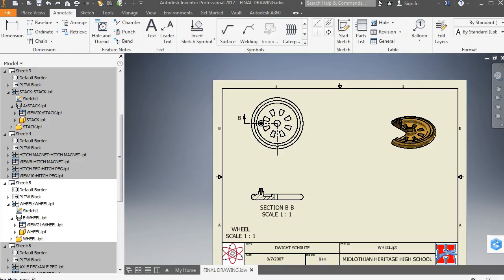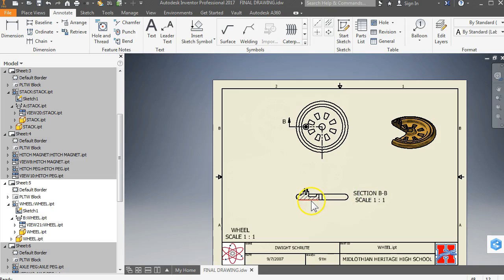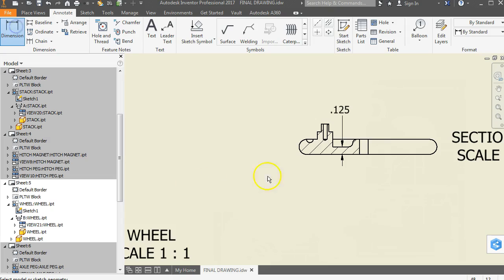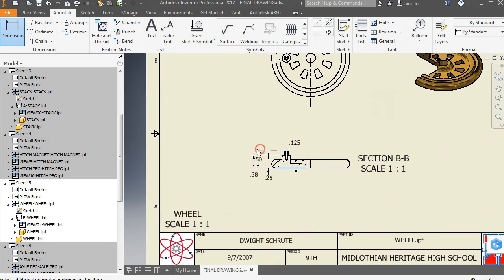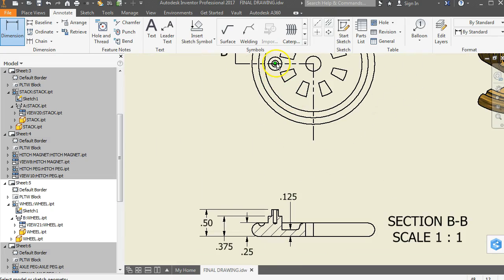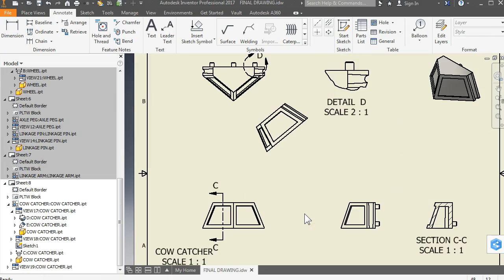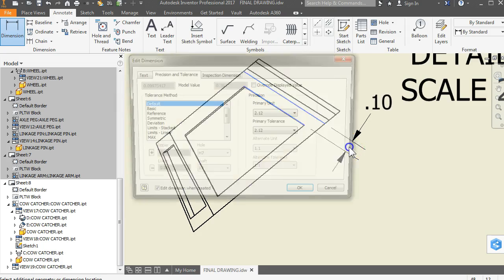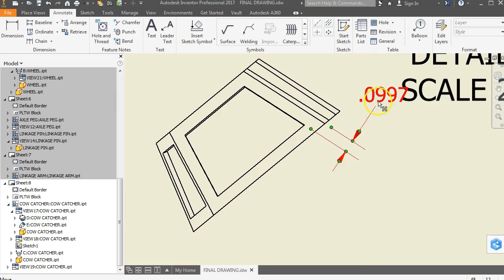TRAIN DRAWING Measurement Specifics